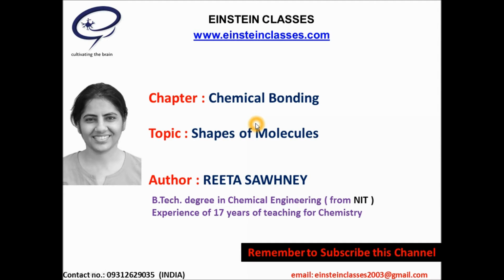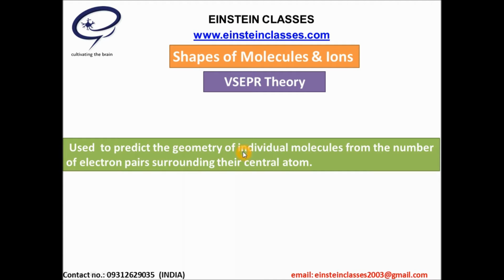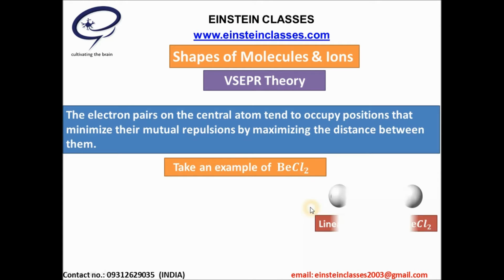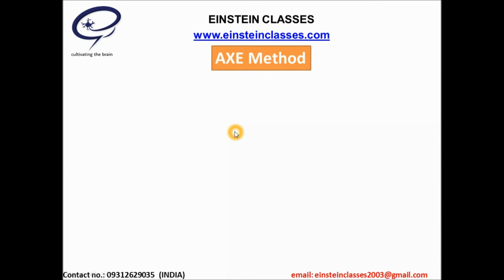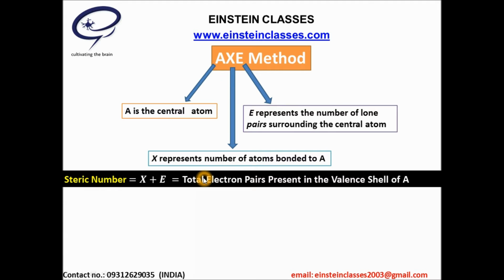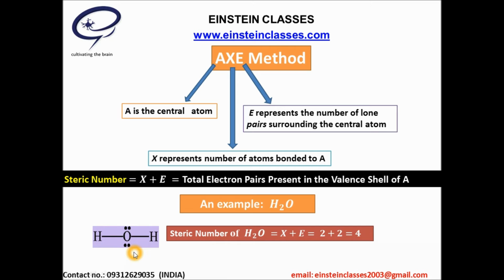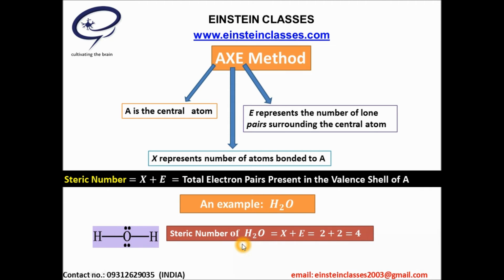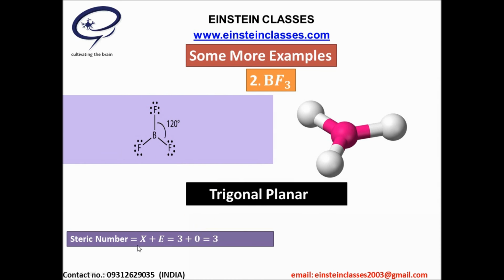Advance- level/ Senior High School/Pre University Level CHEM.:Chemical Bonding (Part 3) by NITian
Chemistry: Chemical Bonding (VSEPR Theory & Shape of Molecules)
High School Level, College Level, Pre-university  Level, University Level,  Concept building Level Chemistry
Author : Reeta Sawhney(passed out from NIT Jalandhar)